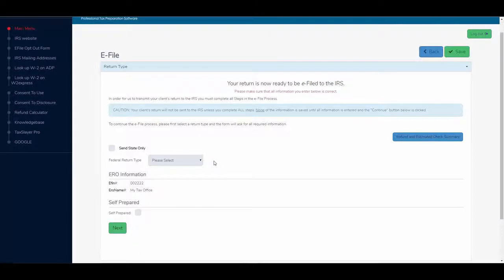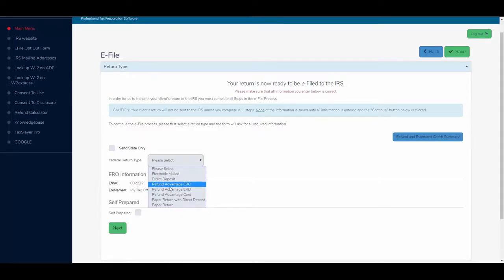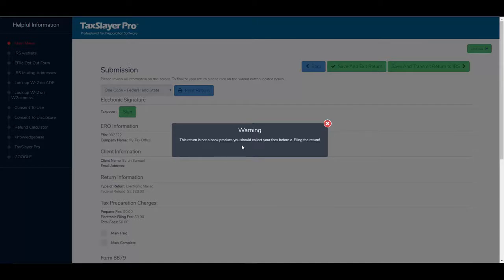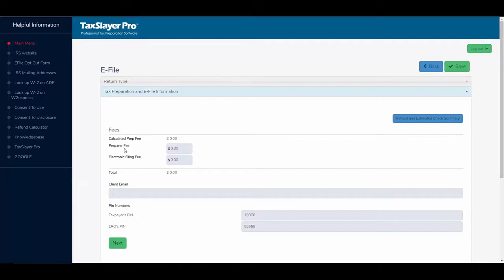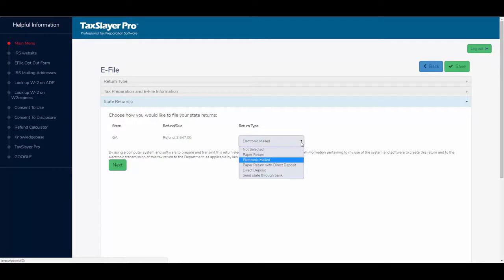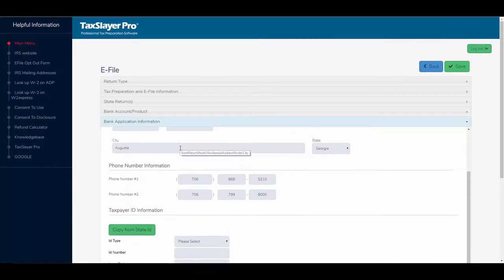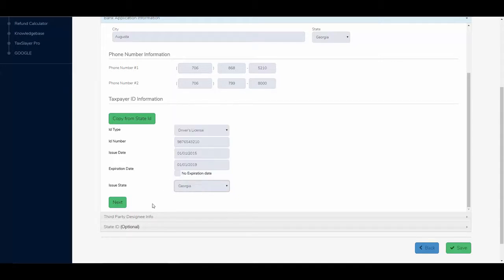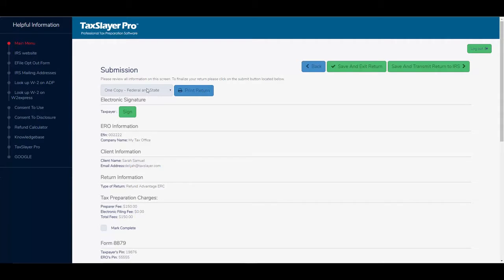TaxSlayer ProWeb Bank Application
How to prepare Form 8879 and a client Bank Application in the TaxSlayer ProWeb application.